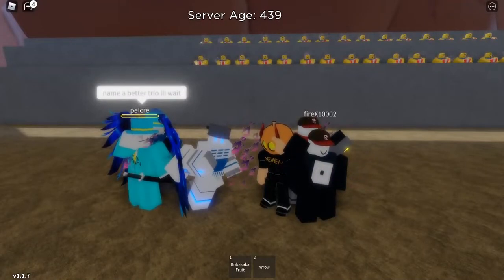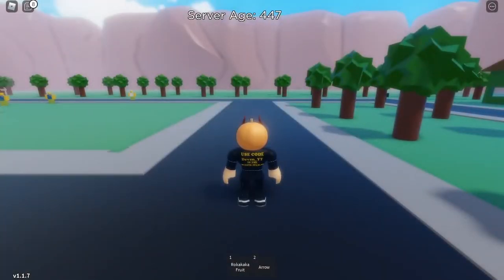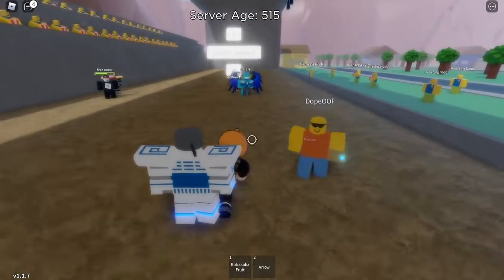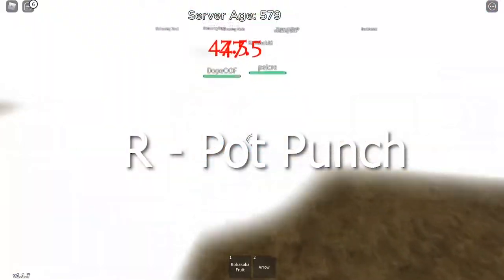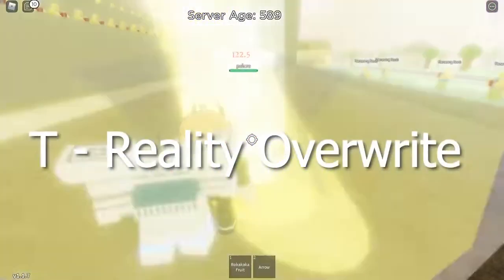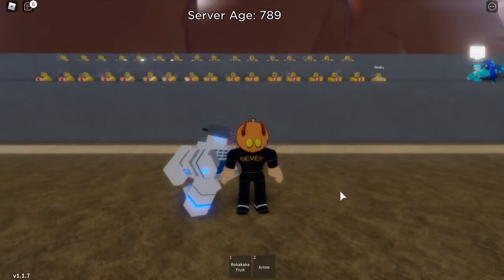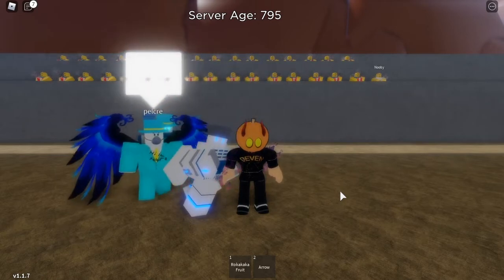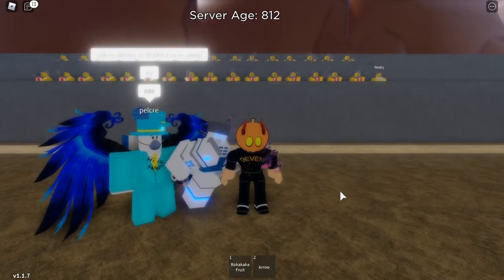Pot Platinum Showcase! | A Literal Day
Their Discord: None yet!